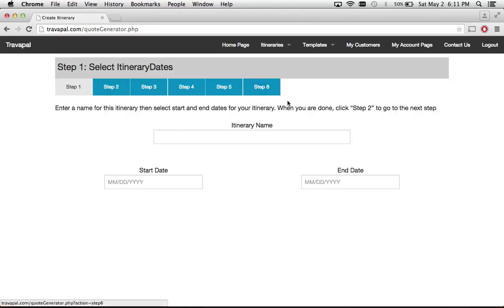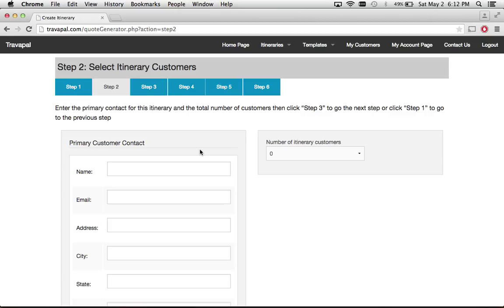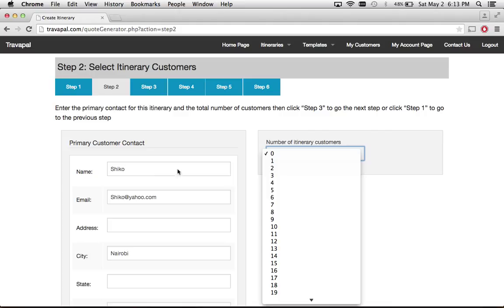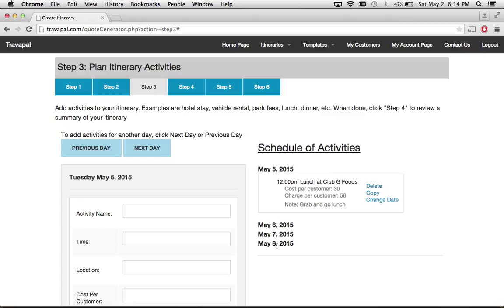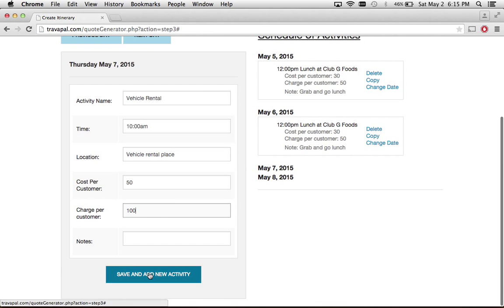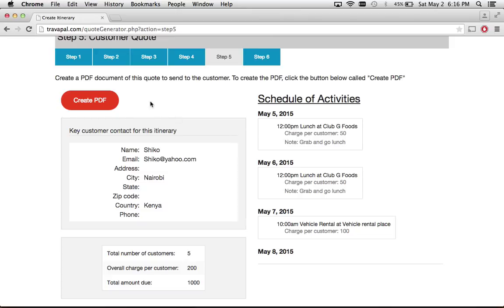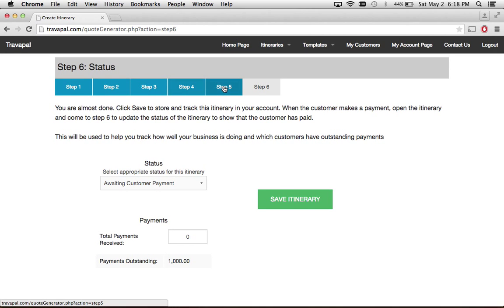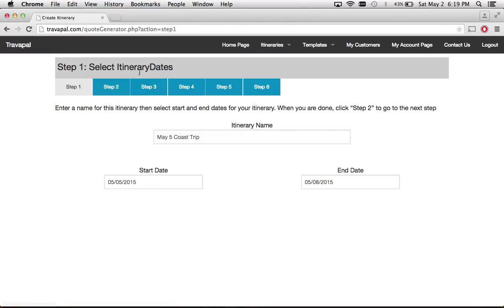How To Create New Itinerary